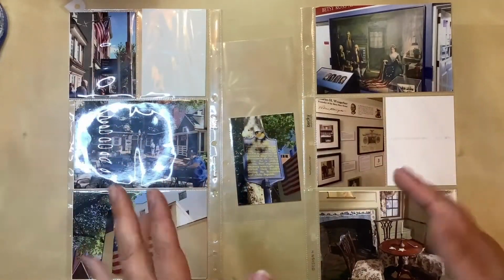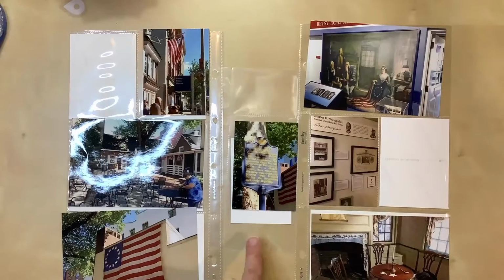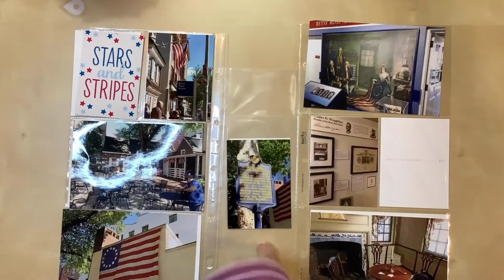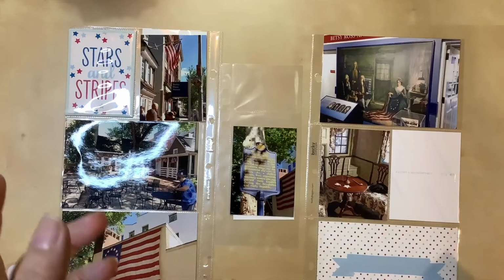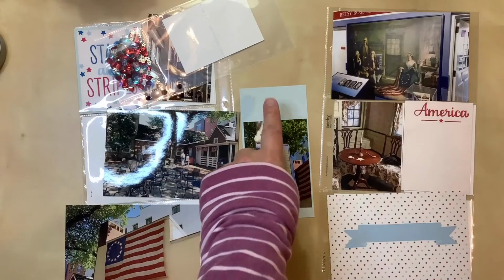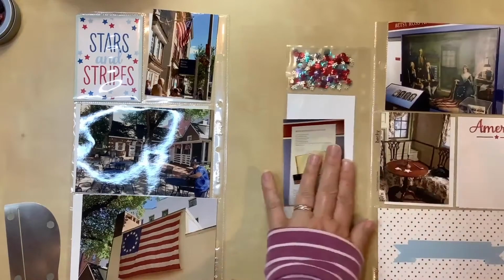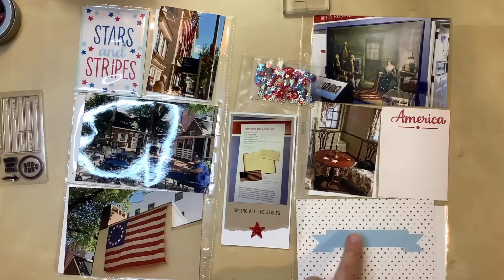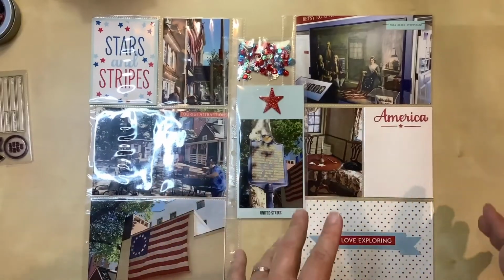Philly: Stars & Stripes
This is a double-page 6x12 layout with a special 3x8 insert in the middle.  The photos are from the Betsy Ross House in Philadelphia.  You'll see me use:  pocket cards, the Project Life app, phrase labels, stamping, glitter embellishments, and sequins.